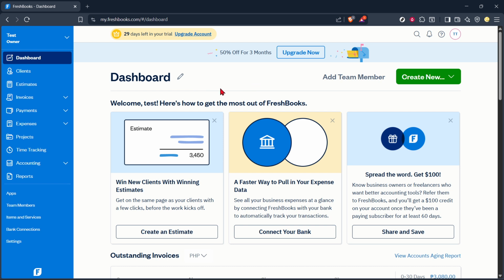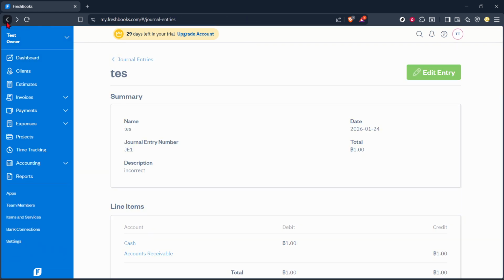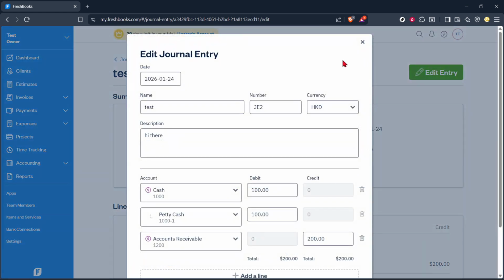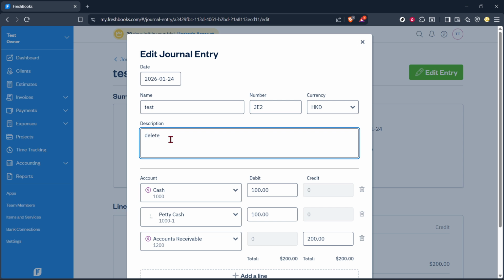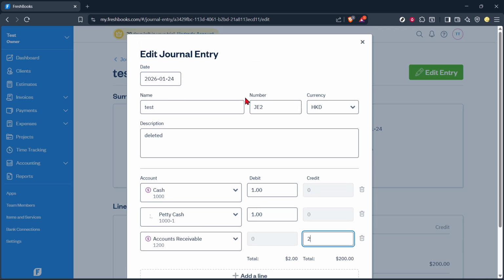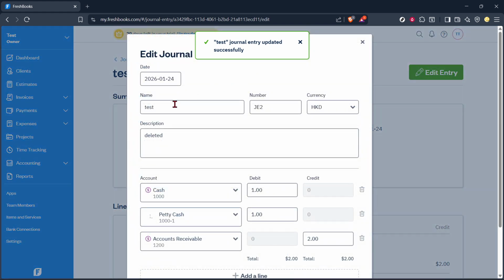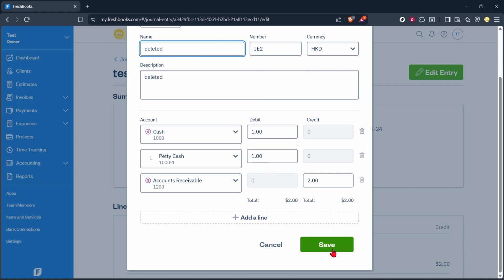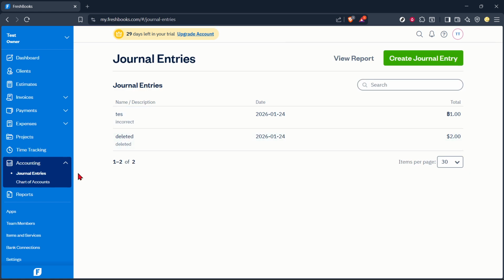How To Delete Journal Entries In Freshbooks [2026 Guide]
How To Delete Journal Entries In Freshbooks